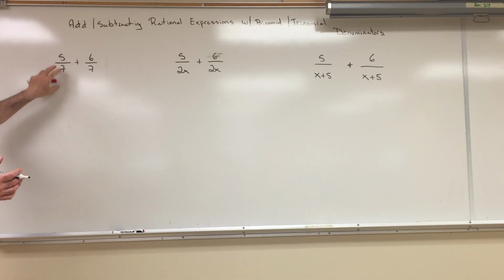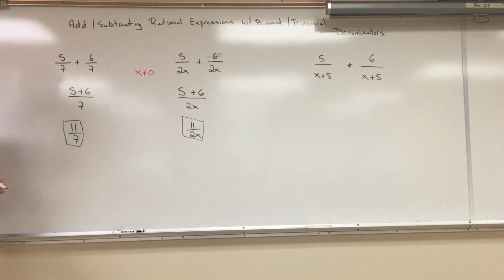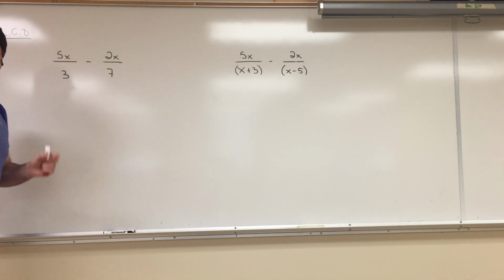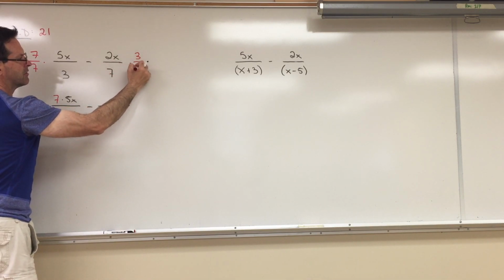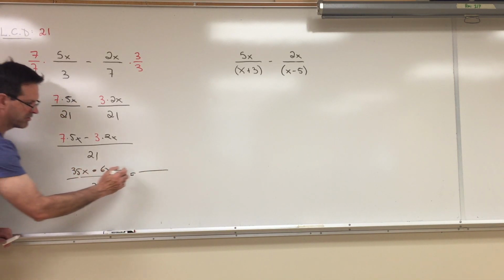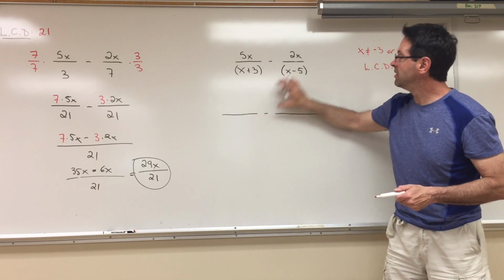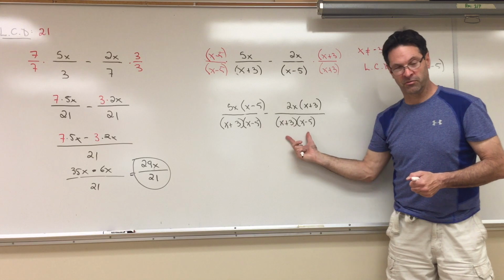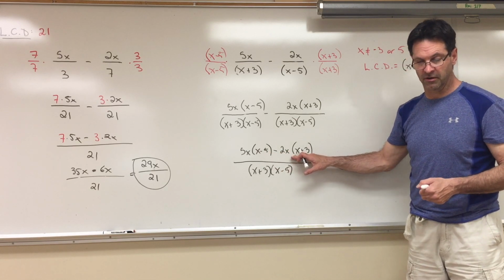Chpt 6.4 pt 2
Adding/Subtracting Rational Expressions - Binomial Denominators